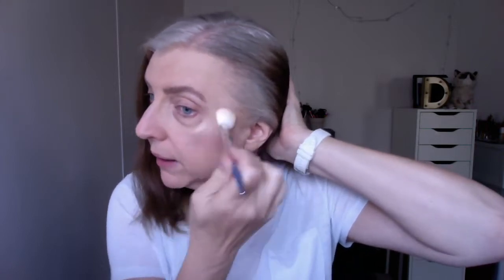WET N WILD ZODIAC COLLECTION AIR TUTORIAL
What I'm wearing:
Top - Walmart
Watch - Michaels
Bracelet - Target
Makeup:
Chapstick Total Hydration Coconut Lip Balm
Maybelline SuperStay Full Coverage Foundation in 120 Classic Ivory
L.A. Colors Conceal It Cover & Correct Concealer in Light
Cover FX Translucent Light Perfect Setting Powder
Colormates Multi Cream Stick in Medium
Wet n WIld Paint Palette in Pastels (LE)(Halloween Collection 2017)
Physicians Formula Butter Bronzer in Light Bronzer
Wet n Wild Megaglo Highlighting Bar in Air (LE)(Zodiac Collection)
Wet n Wild ColorIcon Eyeshadow Palette in Air
essence long lasting eye pencil in hot chocolate
Filled in Brows with L.A. Colors Matte Eyeshadow Quad in Matteriffic and also used as eyeshadow (the taupe in the upper right corner)
Colormates Nude Lipliner
MAC Aloof LIpstick
Wet n Wild ColorIcon Lip Gloss in Libra (LE)(Zodiac Collection)